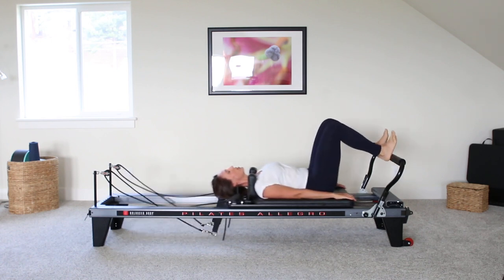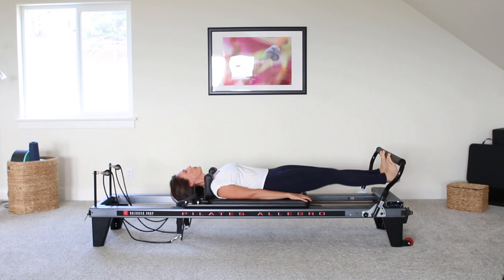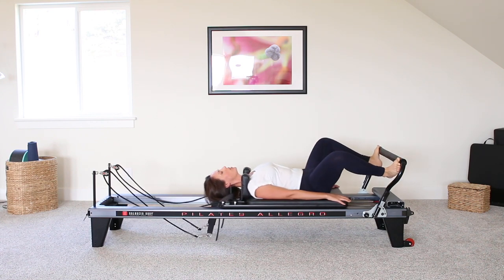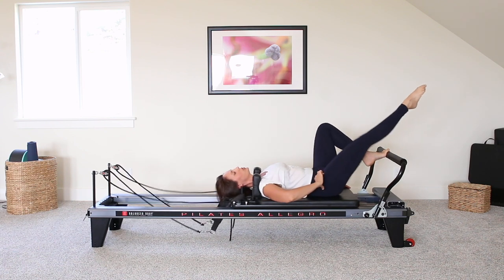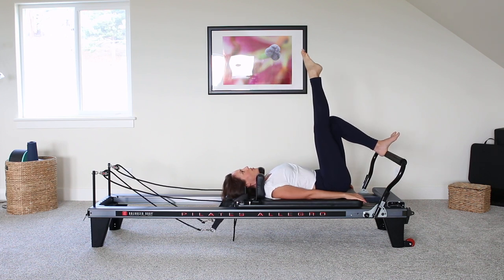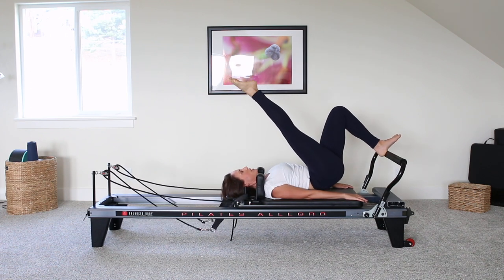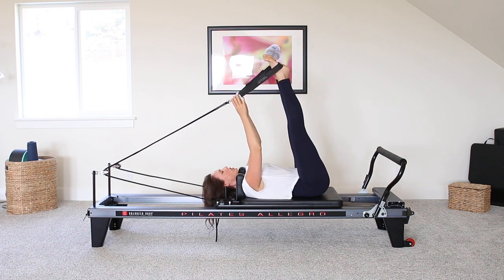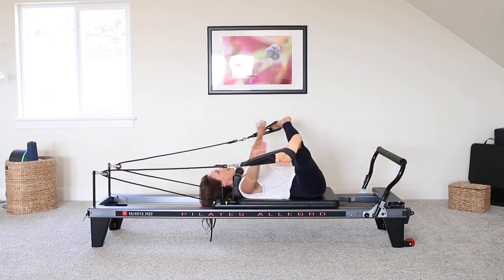Full Body Unilateral Work - REFORMER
Ever feel like you have one side stronger or "better" than the other? In this class Im going to take you thru some unilateral work to help you determine and awaken one side at a time. This is a great thing to do from time to time to recognize where you have imbalances, and weaknesses and begin to strengthen and stabilize/mobilize, and find a truly balanced body.

PILATES ALLEGRO:

JADE TRAVEL YOGA MAT:

THERABAND SET:

YOGA BLOCKS:

* Bruising, cuts and general soreness
* Muscle and tendon injuries
* Ligament and skeletal injuries
* Fractured or broken bones
* Concussions
* Heart attack
Pilates for Dancers DISCLAIMS ANY LIABILITY FOR INCIDENTAL OR CONSEQUENTIAL DAMAGES AND ASSUMES NO LIABILITY OR RESPONSIBILITY FOR ANY LOSS, INJURY OR DAMAGE SUFFERED BY ANY PERSON AS A RESULT OF THE USE OR MISUSE OF ANY INFORMATION

All reformer classes are intended for Pilates professionals and students with significant training on the reformer.